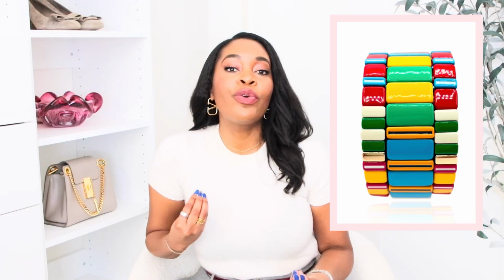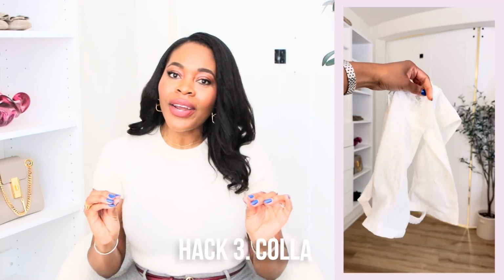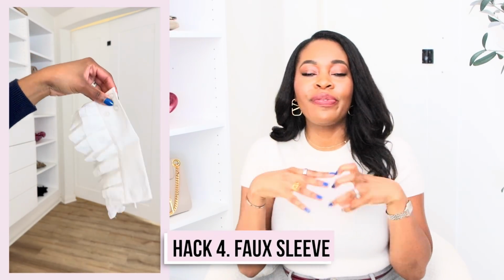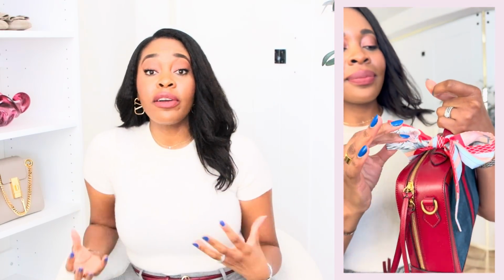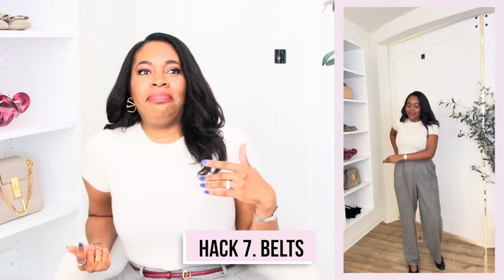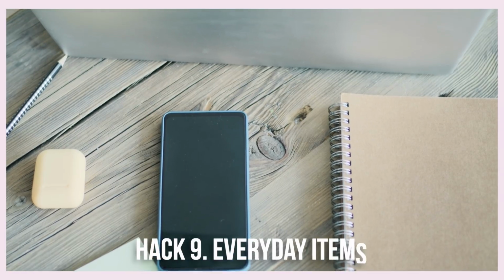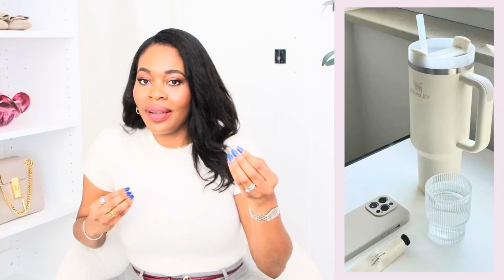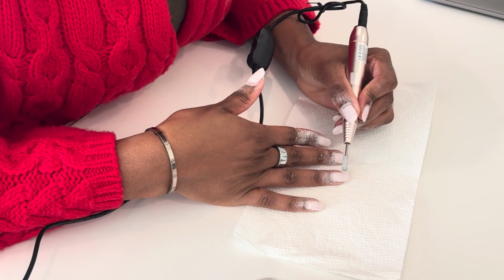If You HATE Your Wardrobe, These 10 FASHION HACKS Will Change Everything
If you ever feel like your wardrobe is boring, uninspiring, or just not giving what it needs to give—don’t worry! I’ve got you covered with **10 simple but game-changing fashion hacks** that will instantly elevate your outfits and make you fall in love with your wardrobe again. These hacks are all about making the most of what you already have while adding small, intentional details that take your style to the next level.

Timestamp:
0:00 Video Intro
0:21 Tshirt Fashion Hack
2:37 Shoes hack
4:32 faux Collar Hack
6:26 Faux Sleeve Hack
7:45 Scarf Fashion Hack
10:14 Hat Fashion Hack
11:48 Belt Hack
13:09 Mix Texture Hack
14:37 Essentials Hack
18:56 Hair & Nails

SHOPPING LINKS:
Bracelet/Cuffs:

Water Bottles:
(over 70 colors)

Phone Case:
(magnetic & many classy colors)
(many colors)
(gorgeous colors w/ grip)

10 FASHION HACKS TO ELEVATE YOUR STYLE

1. Add a Bracelet to a T-Shirt
A plain T-shirt can sometimes feel too casual or underwhelming, but a simple bracelet over the sleeve changes everything! This hack adds a polished touch, creates a subtle ruched effect, and instantly makes a basic tee look more intentional and stylish.

2. Reuse Jewelry on Shoes
One of my favorite ways to elevate a basic pair of shoes is by repurposing jewelry! Clip-on earrings, anklets, or even dainty chains can be attached to flats, heels, or loafers for a custom, designer-inspired look—without the designer price tag.

3. Faux Collars for Effortless Layering
Faux collars are a genius way to get the polished, layered look of a button-down shirt without the bulk. They instantly make sweaters, dresses, and even sweatshirts look more refined and put together.

4. Faux Sleeves for Added Dimension
Similar to faux collars, faux sleeves give your outfit an extra layer of style without adding too much warmth or bulk. Whether it’s peeking out of a blazer or layered under a knit, this trick gives the illusion of more dimension and thoughtfulness in your outfit.

5. Tie a Scarf on Your Ba
This simple yet effective trick adds a pop of color, texture, or pattern to your outfit. Whether you prefer a small silk scarf tied in a bow or a longer scarf draped elegantly, this hack makes your bag feel fresh and unique every time.

6. Add Brooches to Hats
A brooch isn’t just for blazers! Adding one to a felt hat, beret, or even a beanie can transform your headwear into a statement piece. It’s an easy way to add elegance and personality to your look.

7. Use Belts to Transform Outfits
A well-placed belt can completely change the shape of a dress, blazer, or oversized sweater. Cinch in your waist for a more flattering silhouette, or use a belt to add an extra element of interest to an otherwise simple outfit.

8. Mix Textures for Visual Interest
Sometimes, an outfit feels "off" because it lacks depth. Mixing different textures—like pairing tweed with satin, leather with knit, or denim with silk—creates a more intentional and luxurious look. This hack makes even the simplest outfits look effortlessly chic.

9. Aesthetic Everyday Items (Phone Case, Water Bottle, etc.)
Your personal style isn’t just about your clothes! Elevate your entire look by choosing aesthetic everyday essentials—like a sleek phone case, a chic water bottle, or stylish sunglasses—that align with your wardrobe’s vibe. It makes a difference in how put-together you feel overall!

10. Nails, Hair & Makeup Complete the Look
Your outfit isn’t the only thing that defines your style. Well-manicured nails, a simple but polished hairstyle, and intentional makeup (even if it’s minimal!) make your overall look feel cohesive and elevated. These small details can take any outfit from “meh” to “WOW.”

Which of these hacks are you excited to try? 💕✨